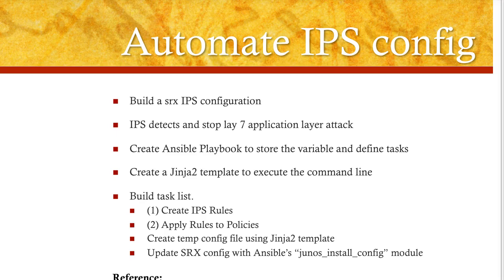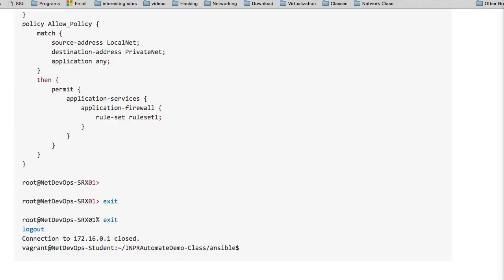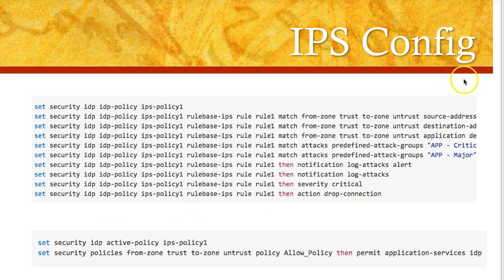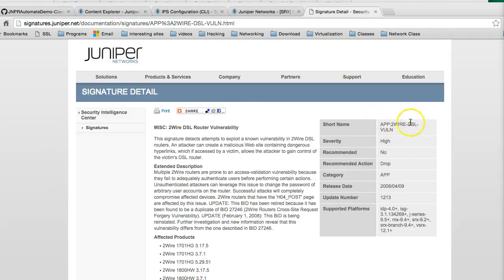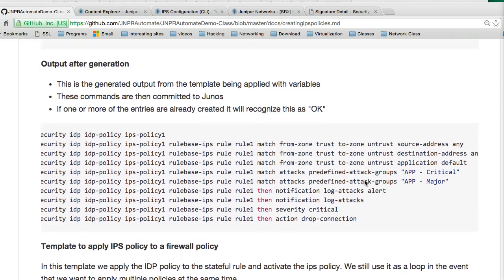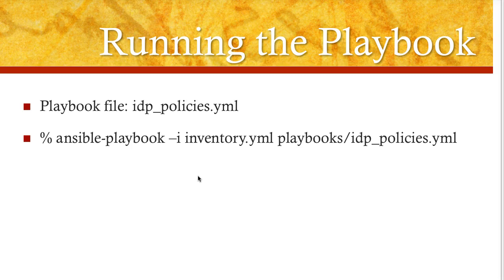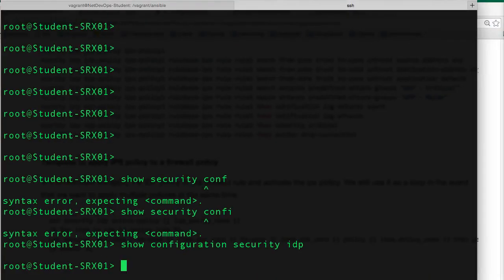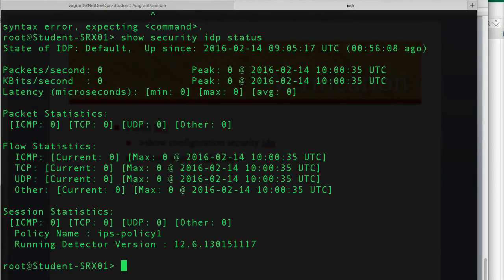SRX Automation 10: IPS Policies